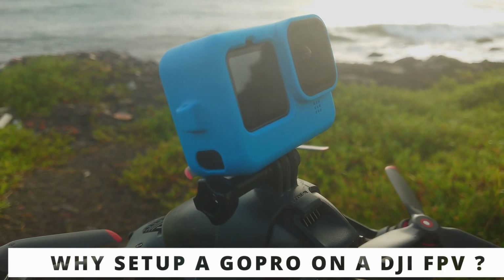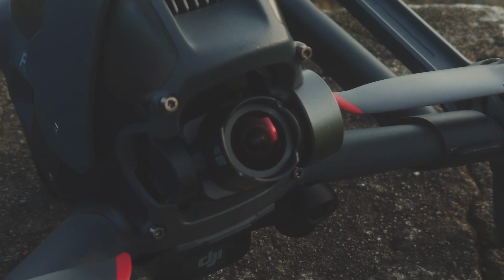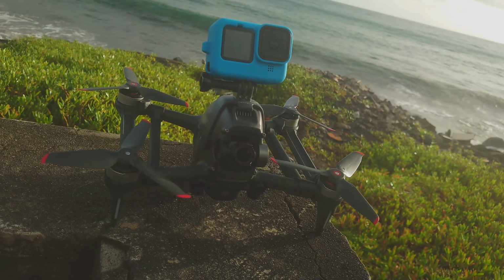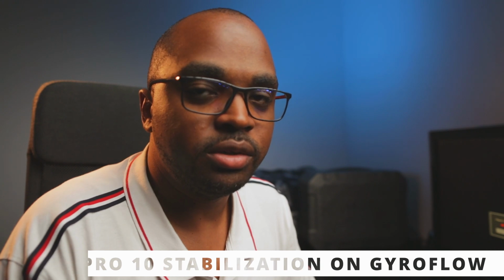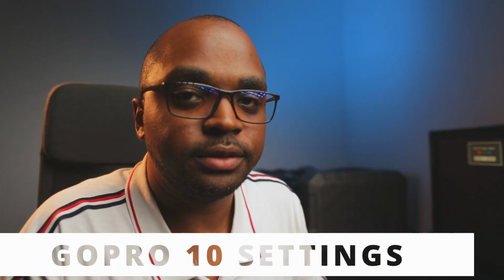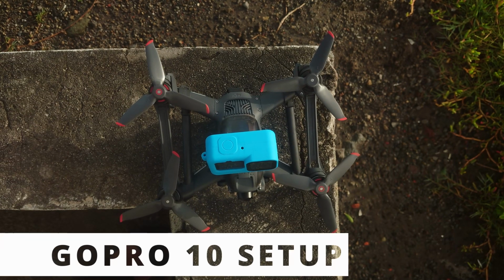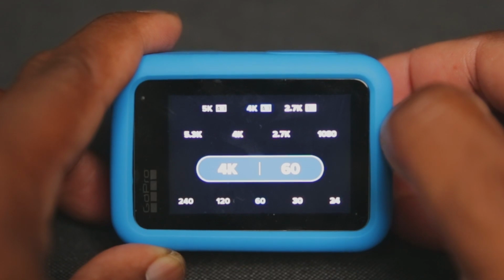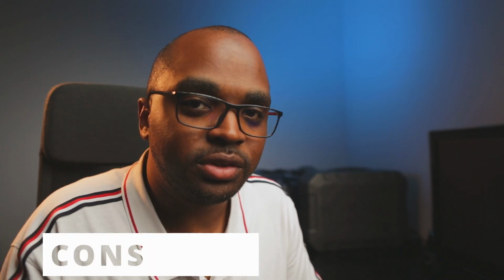DJI FPV VS GOPRO 10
00:23 WHY SETUP A GOPRO ON DJI FPV DRONE ?
01:07 WHICH GOPRO MOUNT ?
01:29 GOPRO 10 STABILIZATION ON GYROFLOW
06:43 GOPRO 10 SETTINGS
07:05 GOPRO 10 SETUP
07:20 PROS OF GOPRO 10 ON DJI FPV
07:50 CONS OF GOPRO 10 ON DJI FPV

WHY SETUP A GO PRO ON DJI FPV DRONE ?
Last year DJI has released its firs fpv drone, and like a lot of people I knew I was going to get ahold of it
It has obstacles avoidance system, big autonomy, ready to fly system, goggles video quality it’s a very good fpv drone no matter what certain people say
The problem is that its camera is not the best to create cinematic content, the image quality and stabilization is not the best, so before my trip to the Caribbean I decided to fix the problem by mounting
my go pro hero 10 on the dji fpv drone, this way I can benefit from all the pros of the dji fpv drone and the gopro, at the same time (best of both worlds)
In this video I am going to tell you all there is to know about this setup (gopro mount, flight sensations) I ll give you a little bit of autonomy insights with and without the go pro
WHICH GO PRO MOUNT ?
You can find several types of gopro mounts on the internet, some of them have 4 screws mount system, they look better to avoid vibrations, but I have checked their reviews
They don’t seem to be easy to install.
So, I selected this mount, just unscrew the screws on the side, adjust the gopro mount and screw them back.
GOPRO 10 STABILIZATION ON GYROFLOW
When you fly a fpv drone it’s almost impossible to fly it perfectly and along the way some micro vibrations will appear so in order to remove all vibration I use the gyroflow software
It will use the gopro embedded gyrodata, this software will compensate all abrupt movements, and the render will be much better than the one with hypersmooth stabilization in your gopro
Just click on the export button
GOPRO SETTINGS
On the gopro side, I recommend you to capture footage this way:
4k minimum
60fps (slow motion)
The widest field of view
Hypersmooth off
High bitrate to get the best image quality
GOPRO SETUP
My camera tilt is mostly at 30 degrees
I press the M button, then adjust the go pro at the same angle
CONCLUSION
Field of view is larger
Better dynamic range
More video resolutions (5.3k, 4k)
More fps options (24,30, 60, 120 fps)
RSGO2 or GYROFLOW stabilization much better than rocksteady 1
Quad is heavier and front heavy it messes up dji fpv footage as the quad nose tends to go down
More air resistance
Flat profile is not that flat
Less agile
More risky
I loose around 5 satellites
RTH function is not as precise
Glitch in the goggles